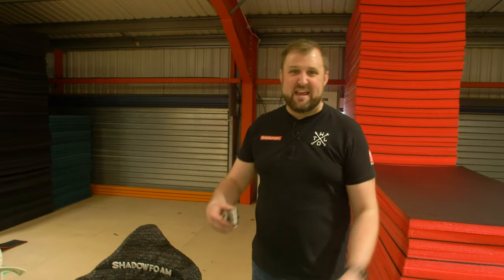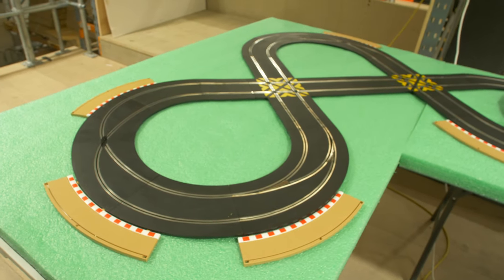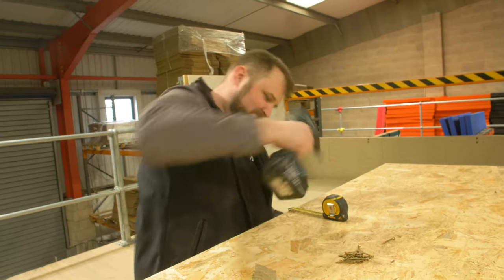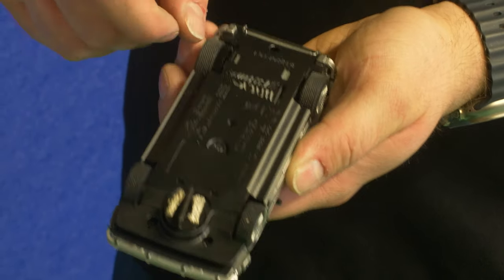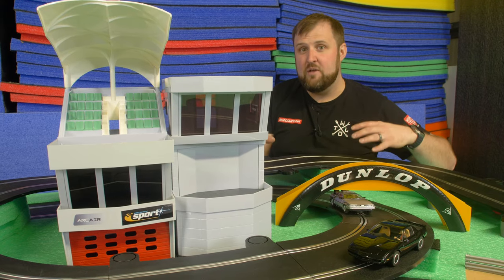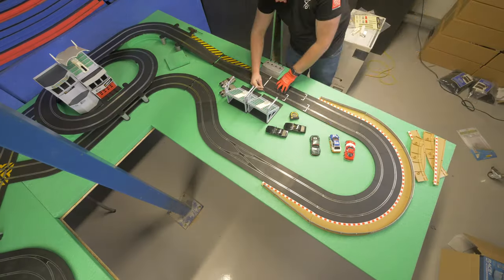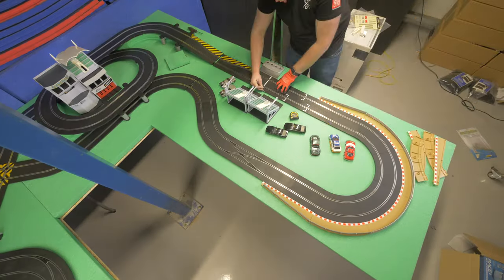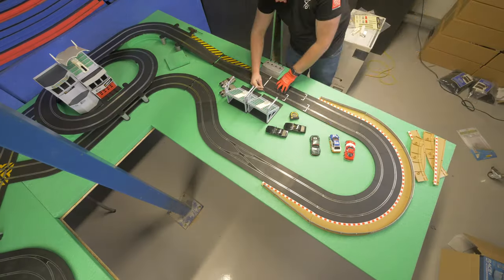Ultimate Scalextric Digital Track: Shadow Foam Edition!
You asked and we delivered! This week, we are putting together our biggest ever Scalextric project in Shadow Foam and this time, it's digital track!

Check out our week-long build, and see what we can accomplish with shadow foam, from sculpting mountains, to organizing setups, cutting in logos and creating the ultimate scalextric layout!

00:00 Back to the Future Delorean Scalextric Car
00:41 Laying out the Scalextric Track
01:31 Building Portable Tables
04:57 Finalizing Scaextric Track
06:01 How do I convert my Scalextric Car to digital?
07:41 Scalextric Accessories REVIEWED
08:17 Attaching Scalextric track to tables
09:18 Building the Ultimate Scalextric Track with Shadow Foam
15:19 Come play on this track!

All music has been fully licensed for third party usage throughmotionarray.com. Back to the Future is composed by Alan Silvestri and owned by Robert Zemeckis and Bob Gale.